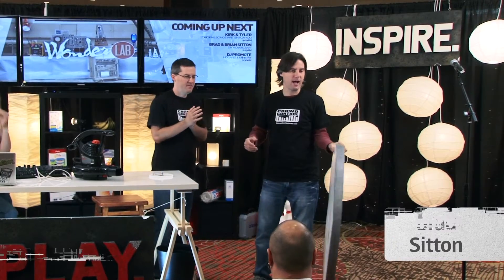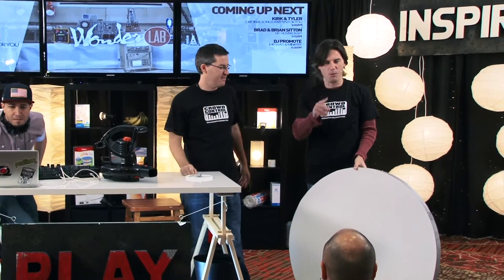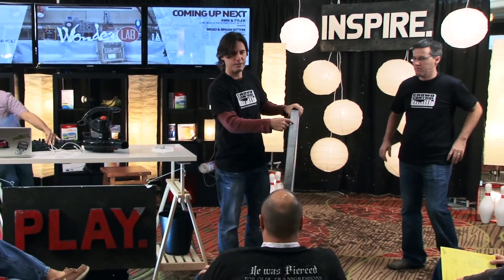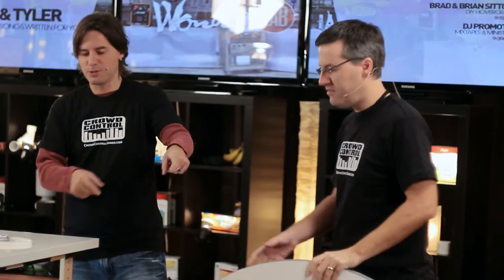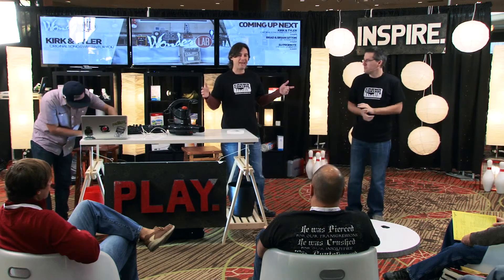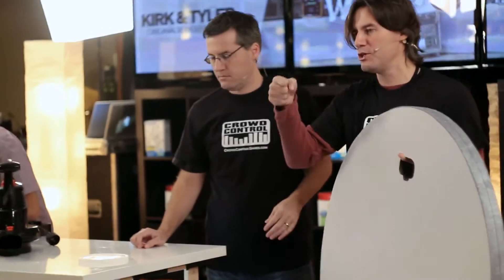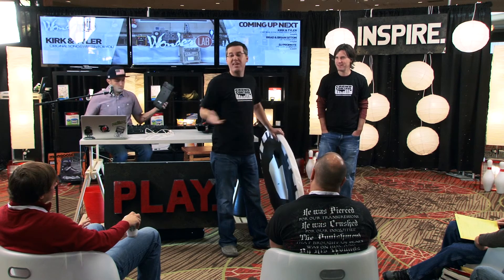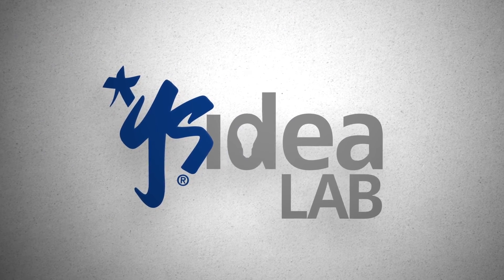YS Idea Lab - Brad Sitton & Brian Sitton: DIY Leaf Blower Hovercraft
Build your own hovercraft. Need we say more?
Join Brad and Brian as they show you how to build a fun and effective hovercraft using a leaf blower and common items that can be found at your local hardware store.
For a full supplies list and written instructions,